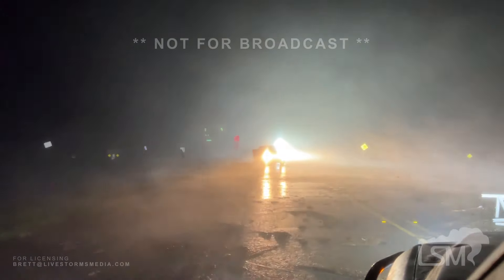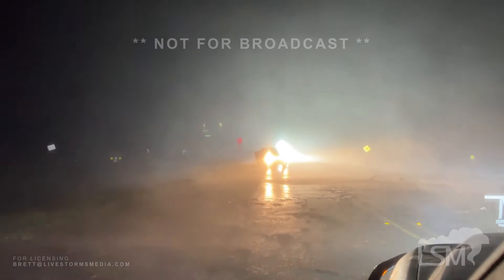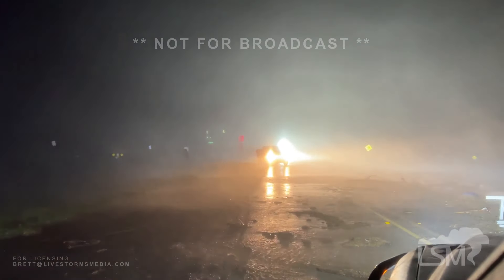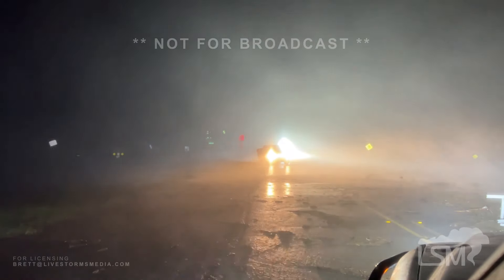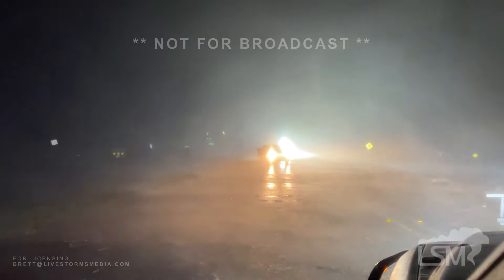07-08-2024 San Luis Pass - 5+ Feet of Surge Inundation - Extreme Eyewall Winds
SAN LUIS PASS, TEXAS -Extreme eyewall winds - and storm surge inundates the main highway to the Galveston County Toll Bridge.